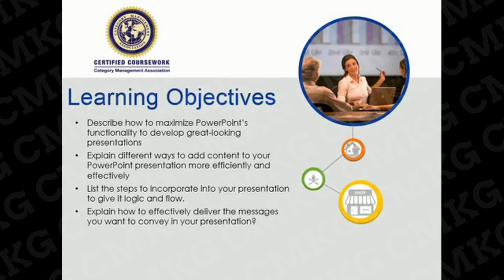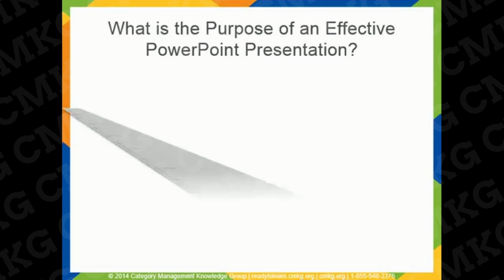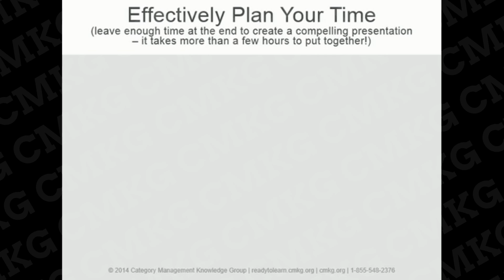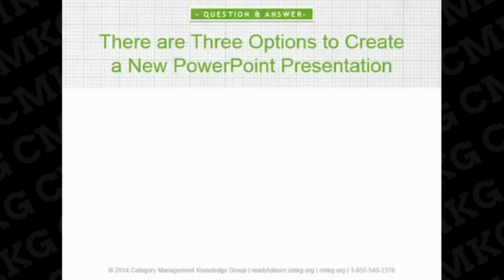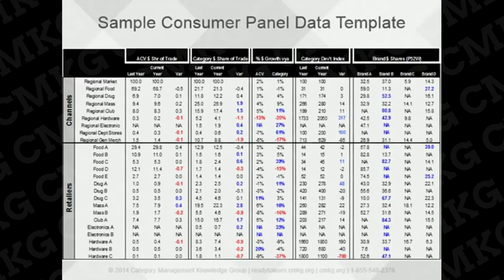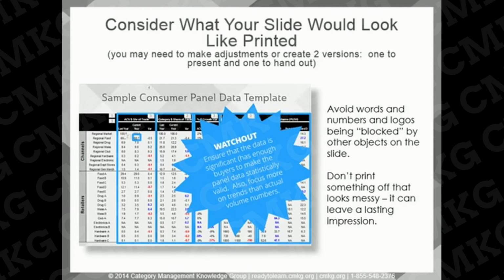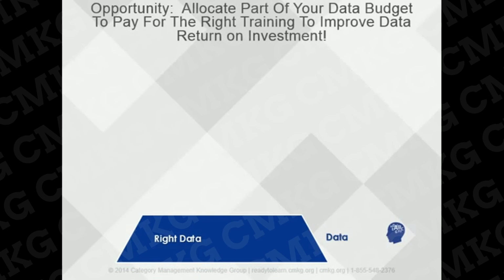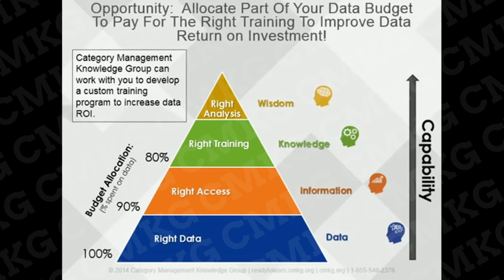Building PowerPoint and Presentation Skills Course Preview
Participants build their skill base in technical and tactical functionality of PowerPoint and presentation skills. By understanding the fundamentals of PowerPoint, participants become more efficient and effective in developing effective, succinct and impactful presentations. The presentation skills included in this course allow participants to take their great PowerPoint presentations, and effectively present them to either internal or external audiences. This course is broken into 2 distinct parts, first focusing on PowerPoint skills, then on presentation development and delivery.